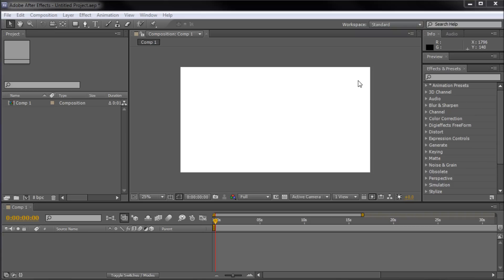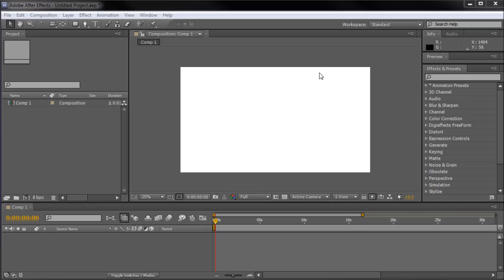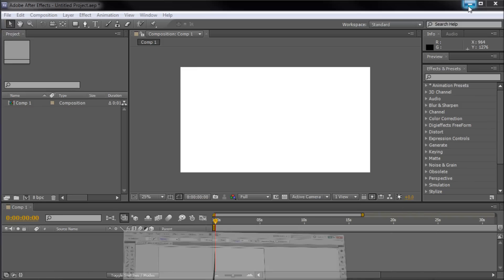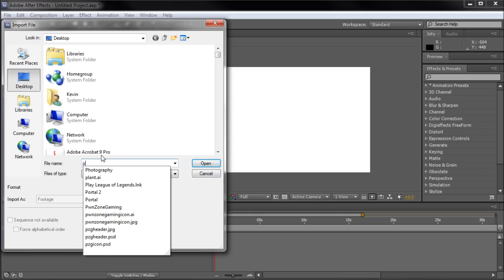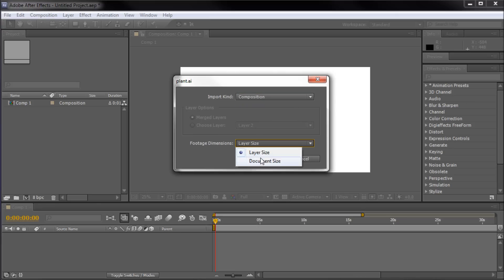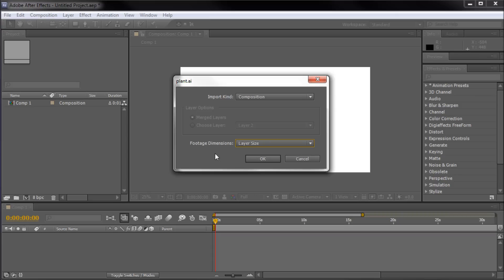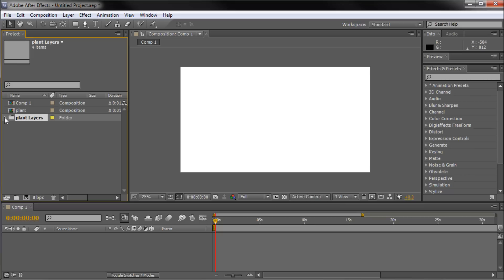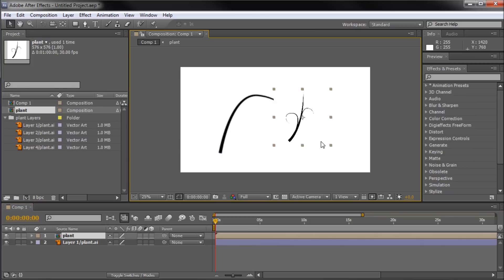60 Second After Effects Tutorial : Import Vector FIles as Individual Layers -HD-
In this 60 second tutorial, you will learn how to import Illustrator files to After Effects while retaining individual layers.